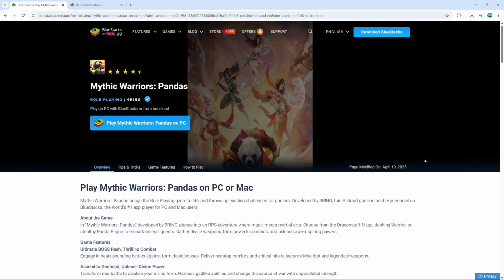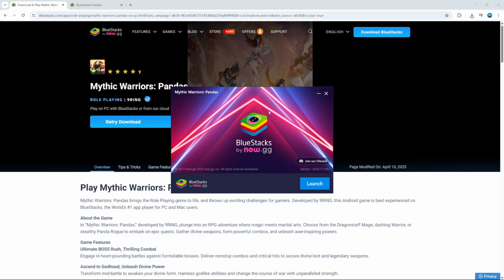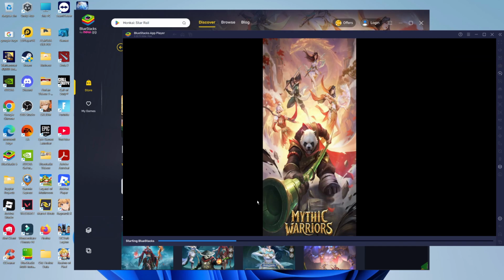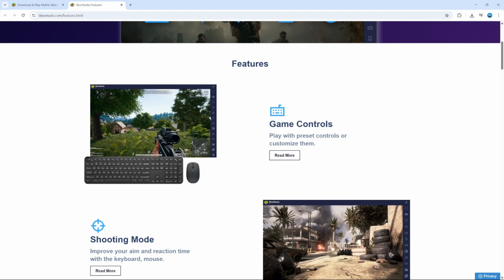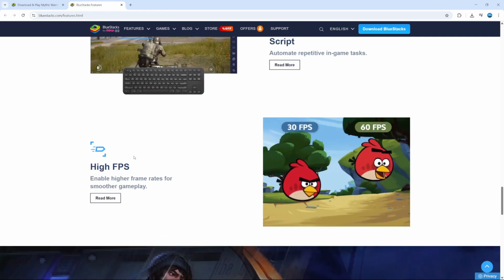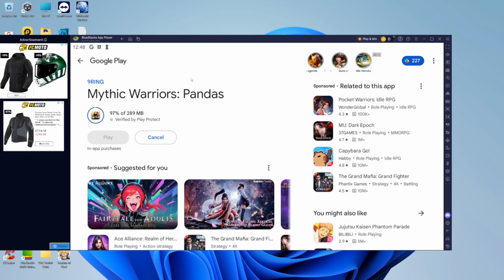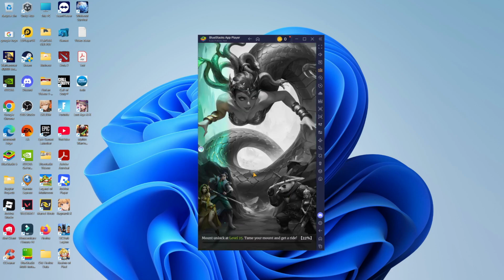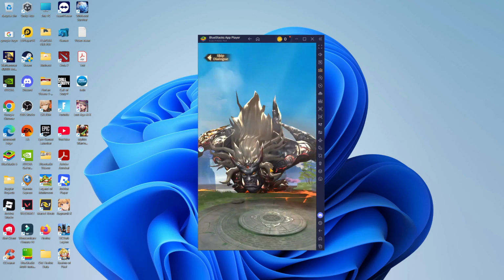How To Play Mythic Warriors Pandas On Pc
In this video, we’ll show you how to play Mythic Warriors: Pandas on PC using the BlueStacks emulator!

Discover the step-by-step installation process for BlueStacks, along with essential gameplay tips and character customization options that will enhance your gaming experience. Whether you're a beginner or an experienced player, this tutorial is designed to help you master Mythic Warriors: Pandas and dominate the game. Join us as we explore strategies, gameplay mechanics, and insider tips to make the most of your adventure.

 ✨Recommended VPN: ✨

Thanks!